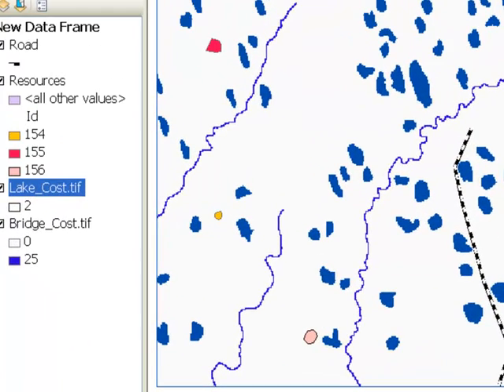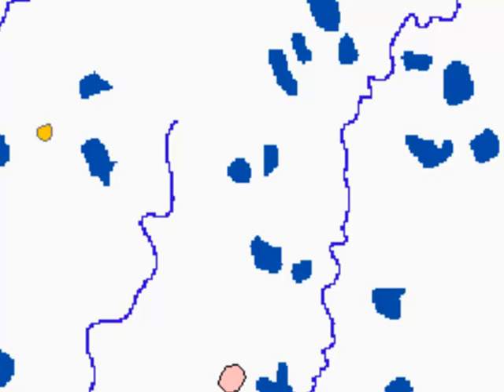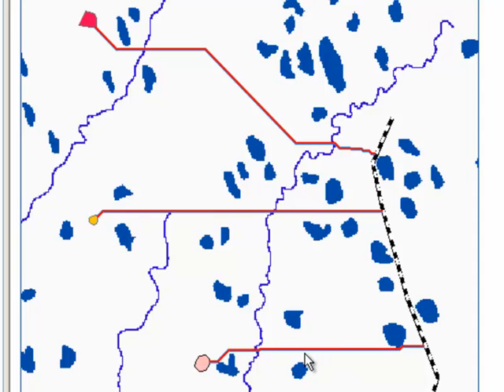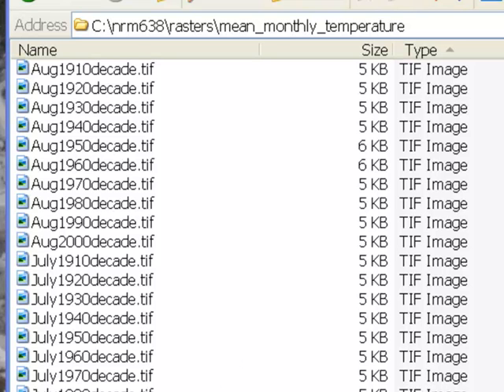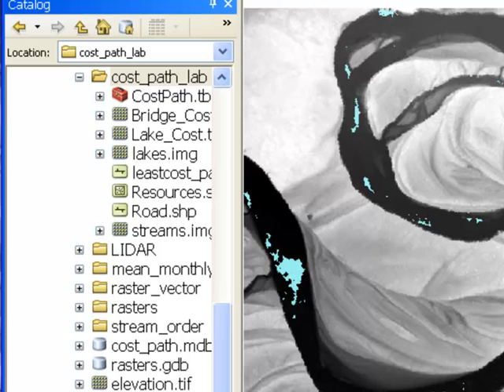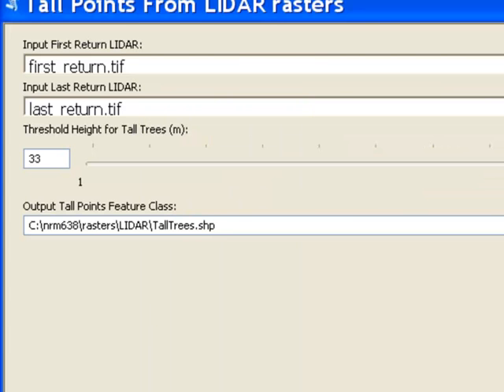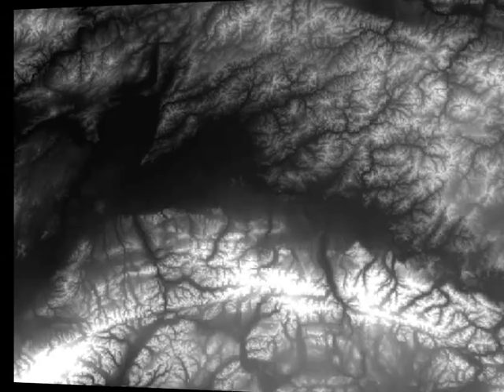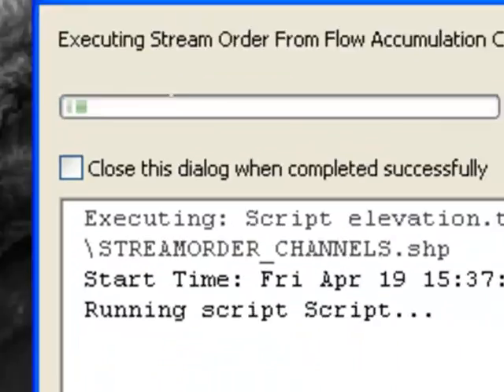Week 12: 1) Preview: Raster Processing Using Python (arcpy.sa)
Preview of this week's arcpy scripting assignment avaialable at the NRM638 website